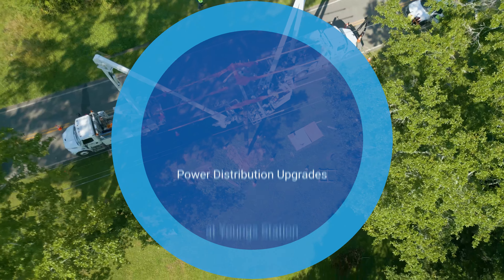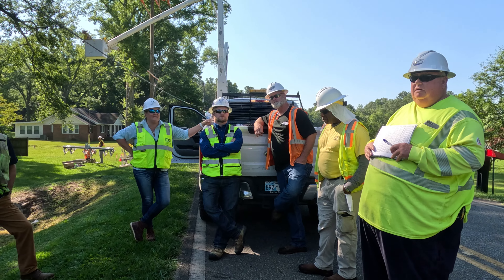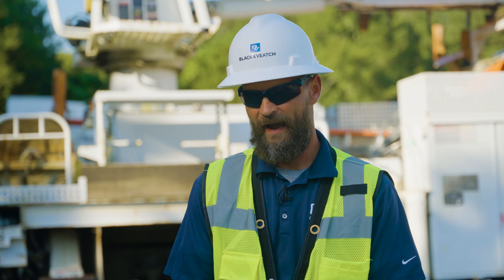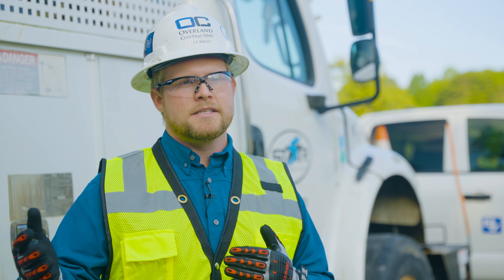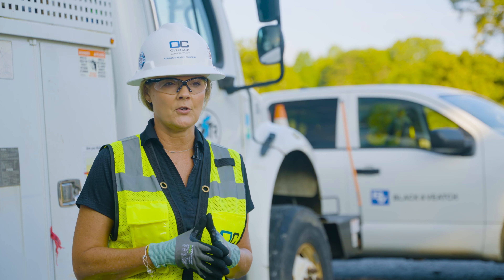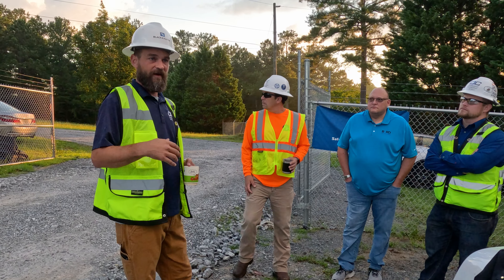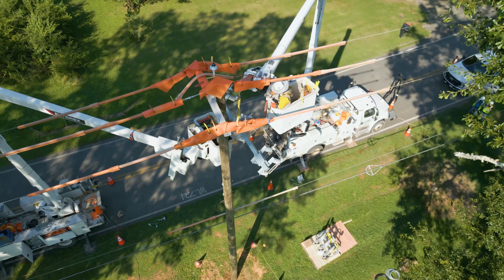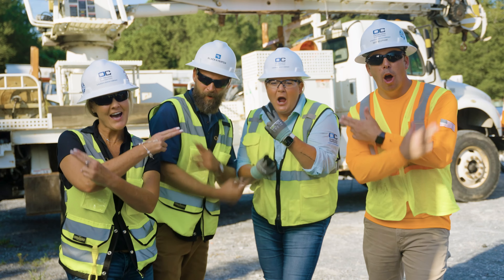Project Story: Distribution Upgrades for Georgia Power’s Grid Investment Plan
Georgia Power’s Grid Investment Plan is a multi-year initiative to strengthen its grid, make it more resilient, and continue delivering safe and affordable energy to its communities. Since 2020, Black & Veatch has served as a design-build contractor to upgrade the utility’s distribution system